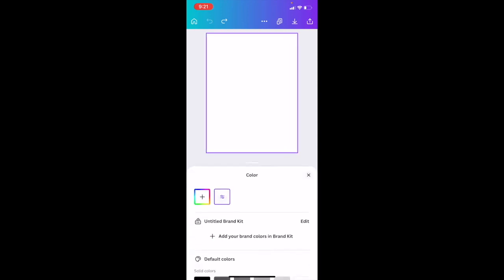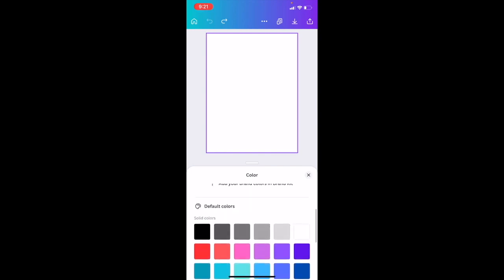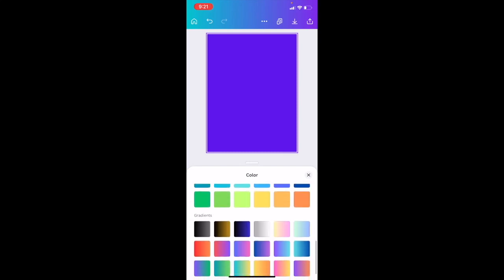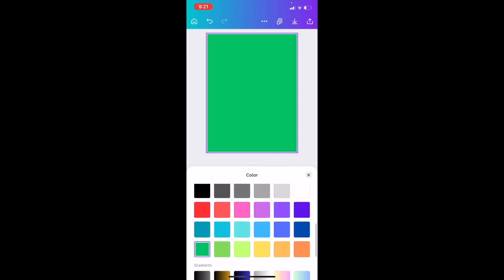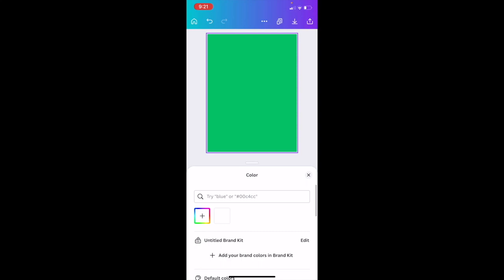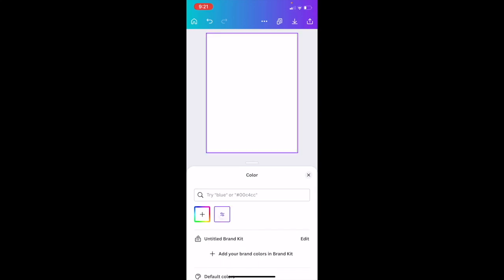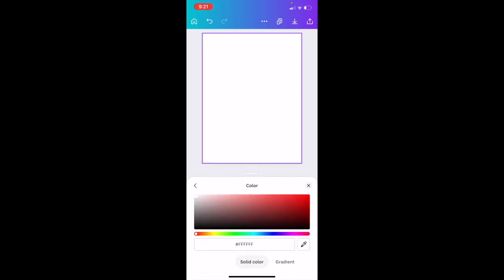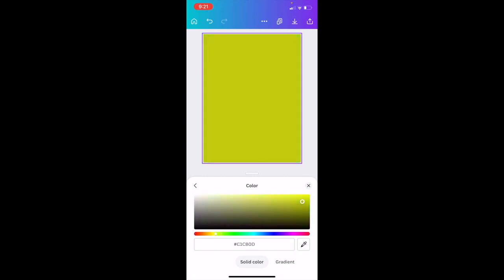How To Change Background Color In Canva Mobile App | Canva Tutorial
Changing the background color in Canva Mobile App is a simple process that can help you customize your designs and make them more visually appealing. Here are the steps to follow:

Open the Canva Mobile App and select the design you want to change the background color of.

Tap on the "Background" button in the editing menu at the bottom of the screen.

Select "Color" from the options that appear. Choose the color you want to use as the background by tapping on one of the color swatches, or by tapping on the "+" button to access the color wheel.

Once you have selected the color, it will automatically be applied to the background of your design.

You can also adjust the opacity of the background color by dragging the opacity slider at the bottom of the screen.

Save your design and share it with others or download it for printing.

That's it! Changing the background color in Canva Mobile App is a quick and easy way to customize your designs and make them stand out. Experiment with different colors and opacity settings to find the perfect look for your design.